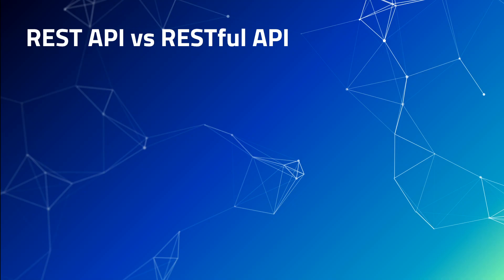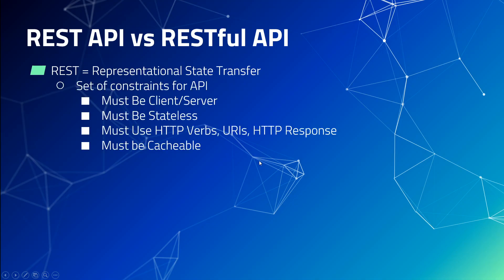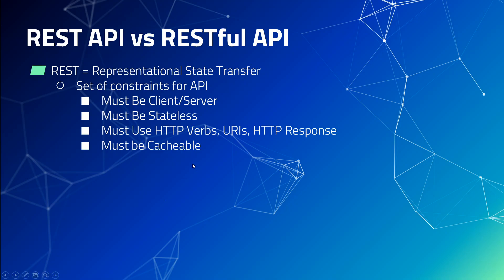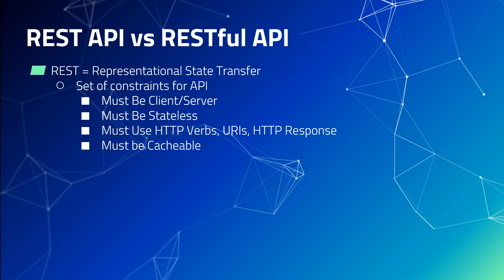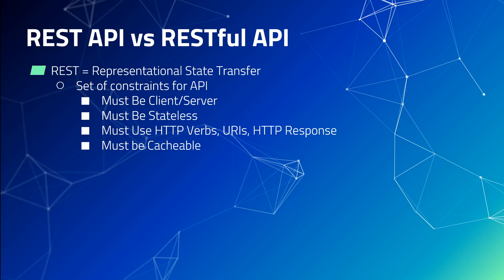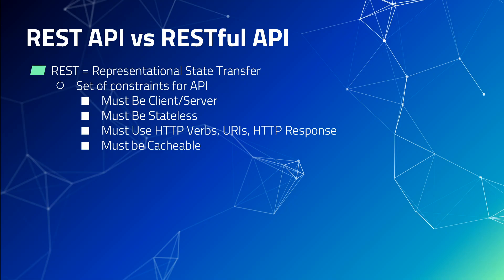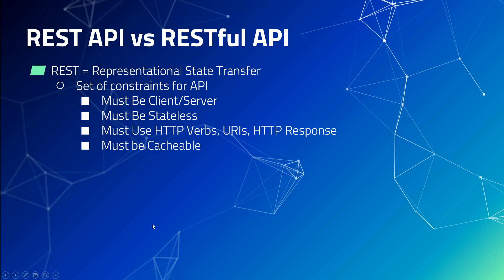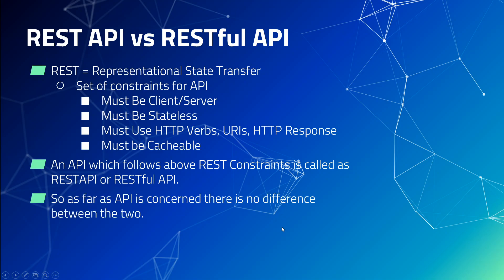Difference Between REST and RESTful API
This video describes in simple words REST versus RESTful API.